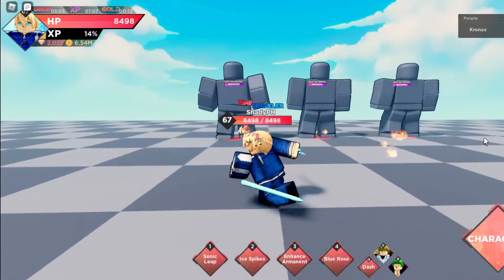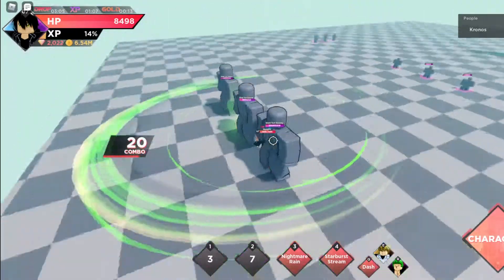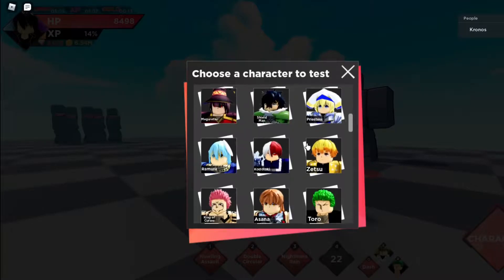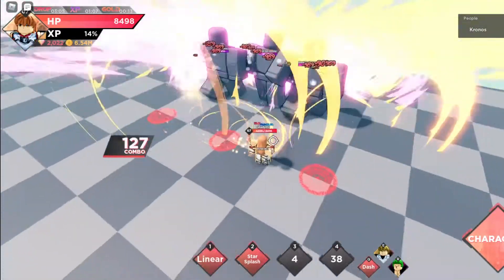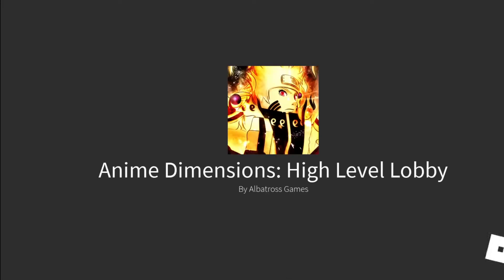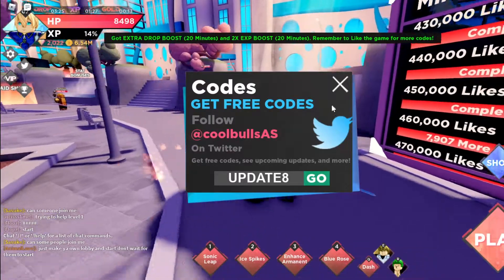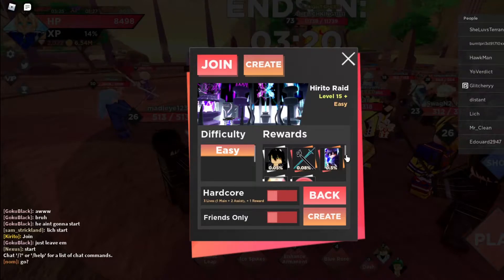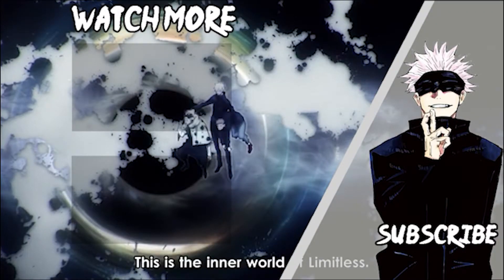(NEW RAID) KIRITO AND ASUNA SHOWCASE IN ANIME DIMENSIONS! 🔥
-Social Media-